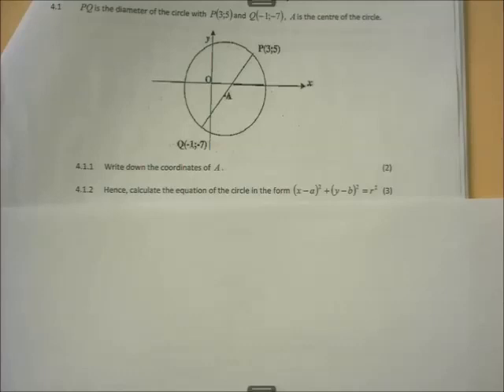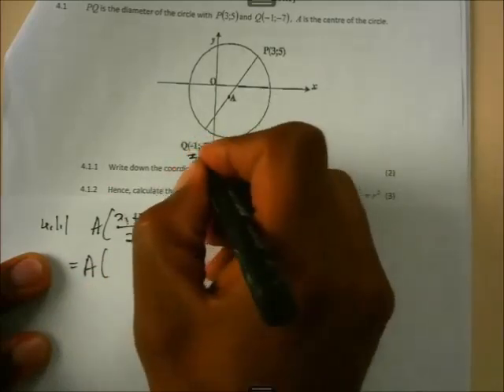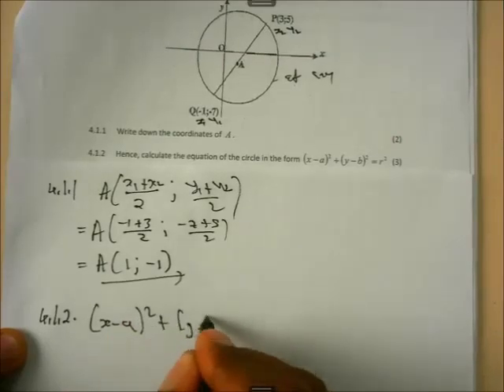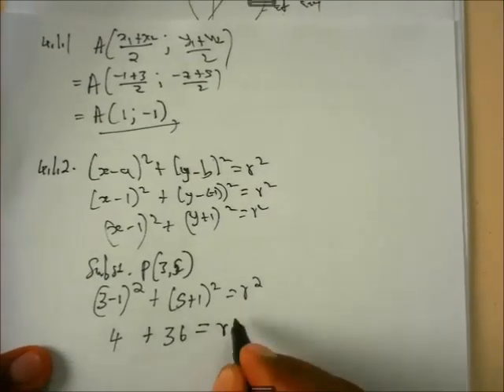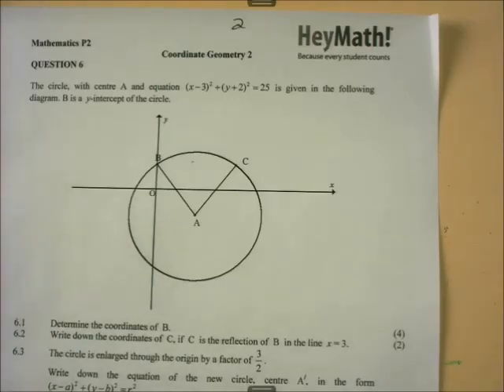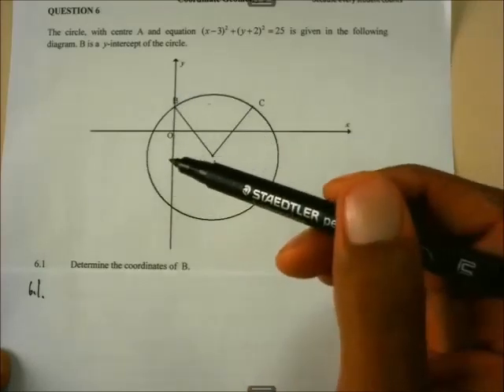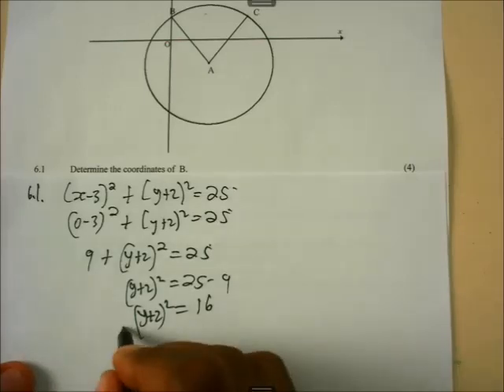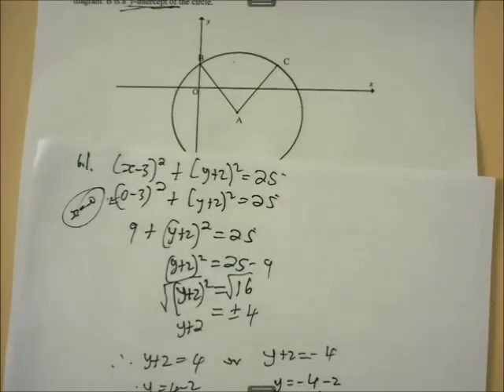Analytical Geometry 05 - Pure Maths